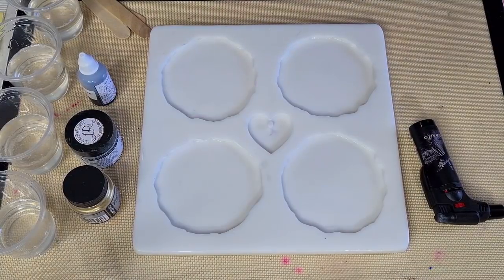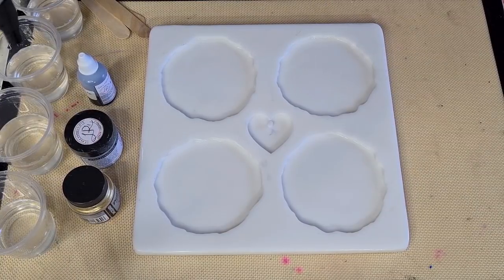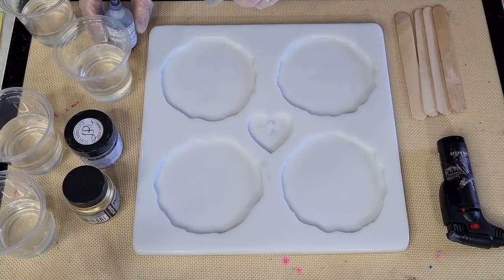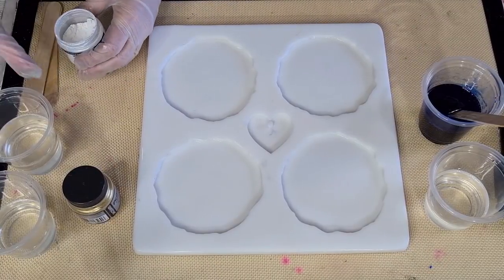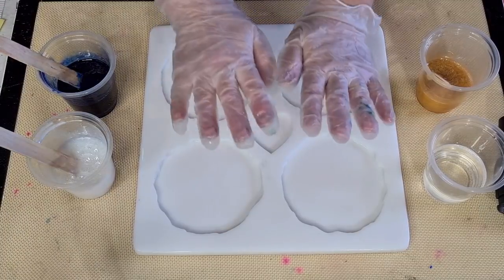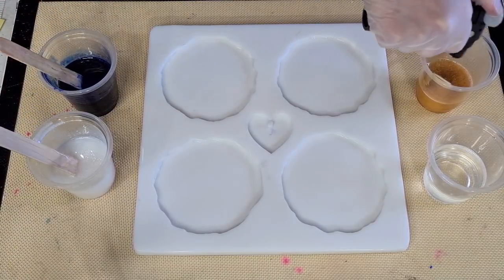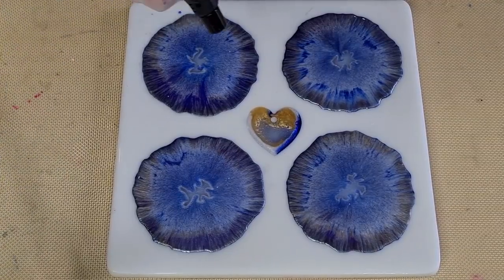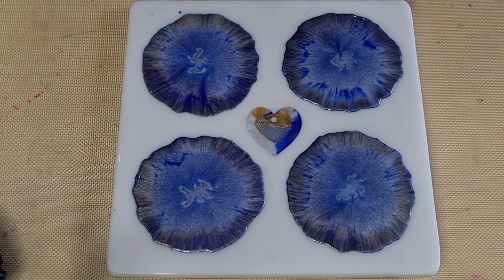#1185 Incredible 'Crackle' Veining Effects In These Arctic Blue Resin Coasters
Resin 'crackle' coasters
I used Platinum Super Clear Resin for these coasters. I also used resin tint and mica powder from Le Rez Expressions.